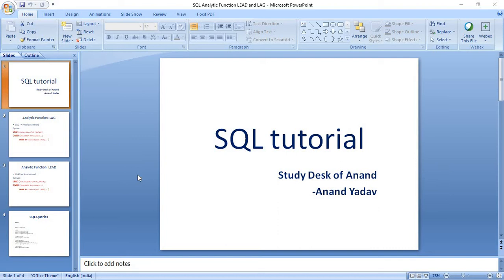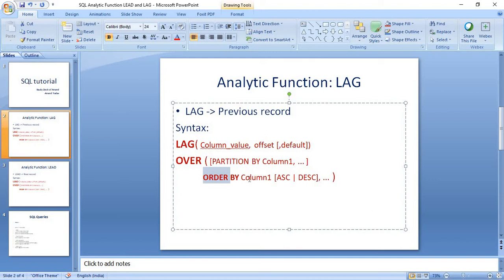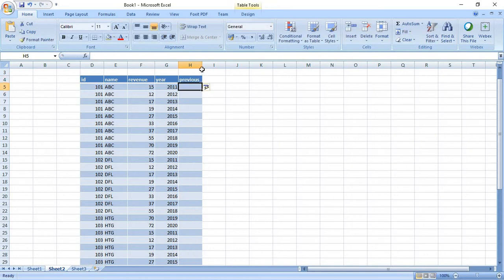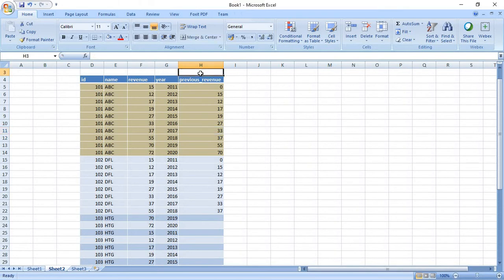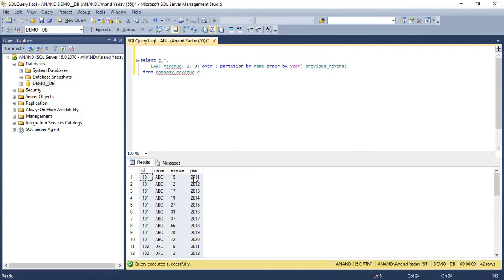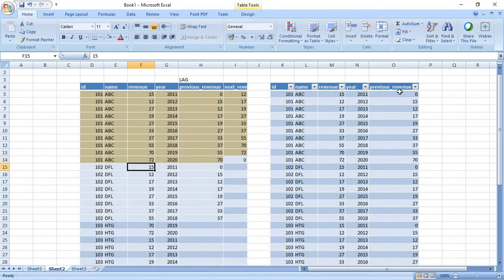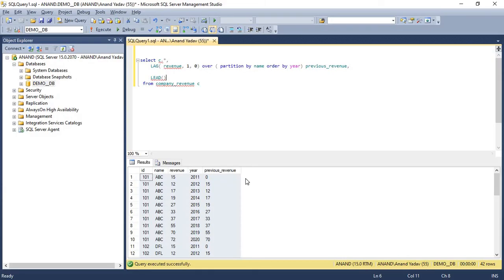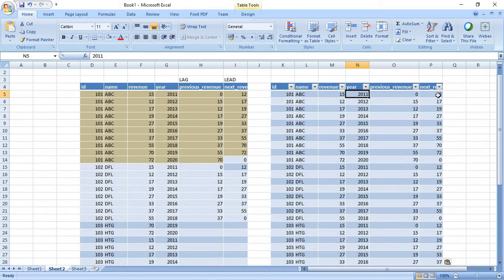SQL: Analytic Function LAG and LEAD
In this video, we will see analytic function LAG and LEAD with a problem statement.

SQL queries:

select c.*,
 LAG( revenue, 1, 0) over ( partition by name order by year) previous_revenue,
 LEAD(revenue, 1, 0) over ( partition by name order by year ) next_revenue
 from company_revenue c